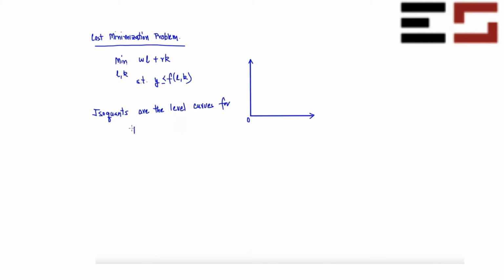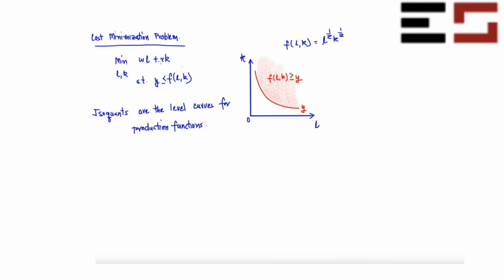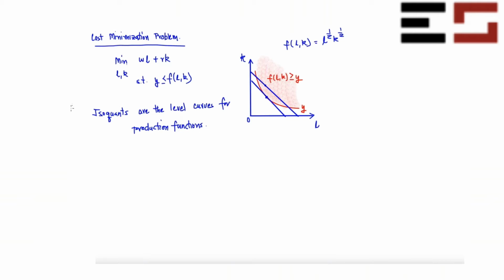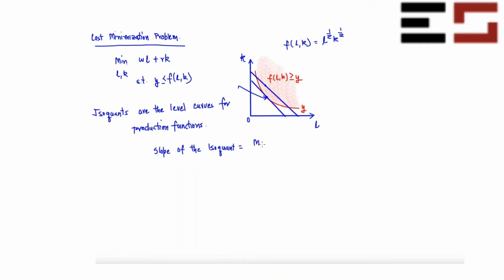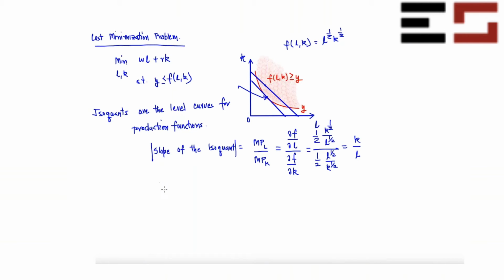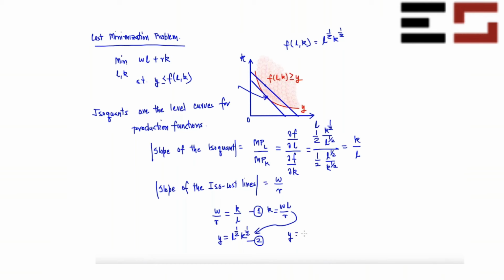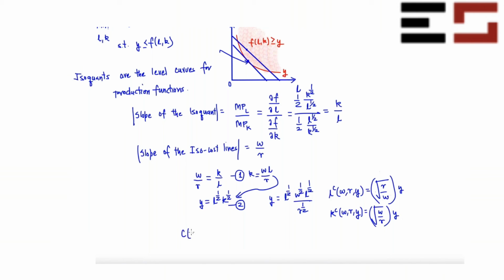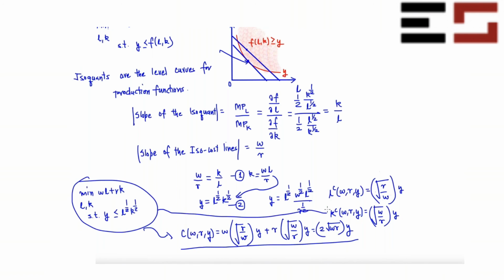Solving the Cobb-Douglas Cost Minimization Problem (L3.3)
In this lesson, we solve a classic Cobb-Douglas cost minimization problem from start to finish.

What you will learn:

Isoquants & Isocosts: How to visualize the producer's constraints and objectives.
The Tangency Condition: Using the Marginal Rate of Technical Substitution (MRTS) to find the optimal input mix.
Conditional Factor Demands: Deriving Labor ($L$) and Capital ($K$) as functions of output ($y$) and prices ($w, r$).
The Cost Function: Step-by-step derivation of the total cost function for a Cobb-Douglas firm.